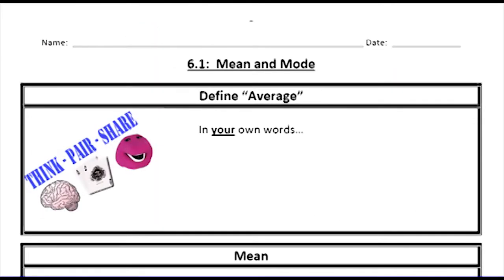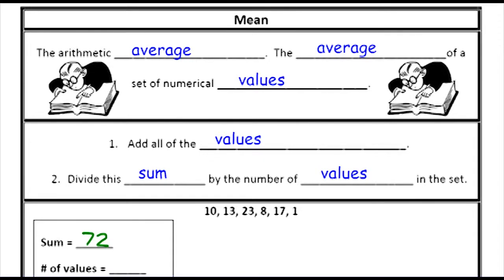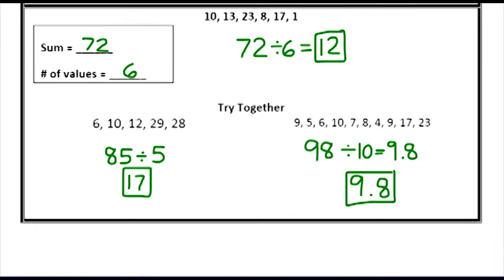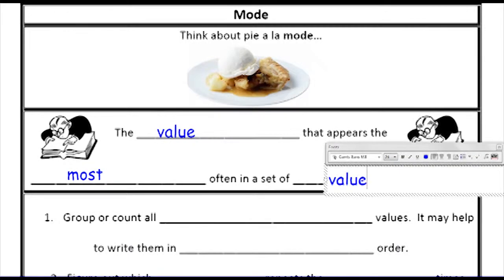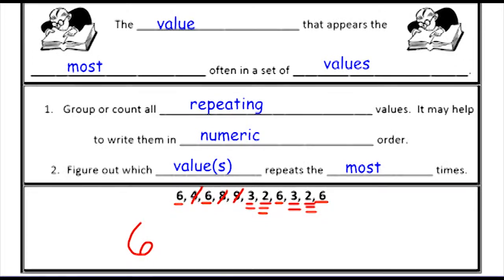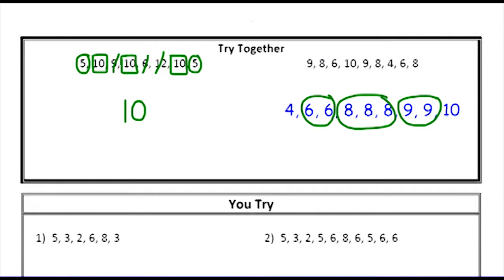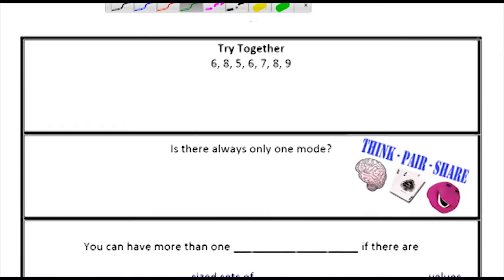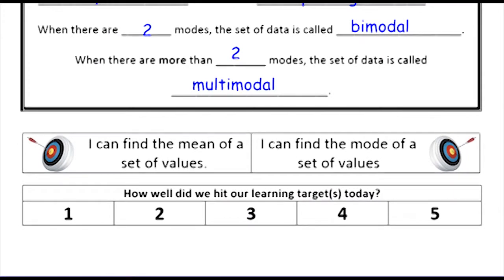6 1 Mean and Mode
Given a set of real world data, the student will be able to accurately calculate the average and ranges (mean, median, mode, and range) from said data.

**I can find the mean of a set of values.**
**I can find the mode of a set of values.**